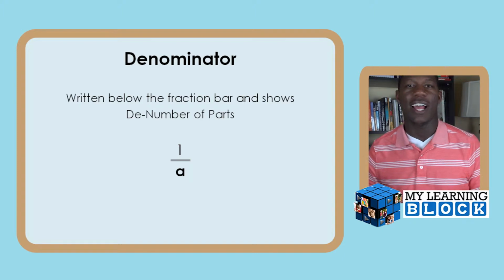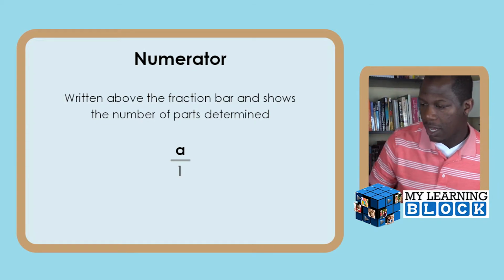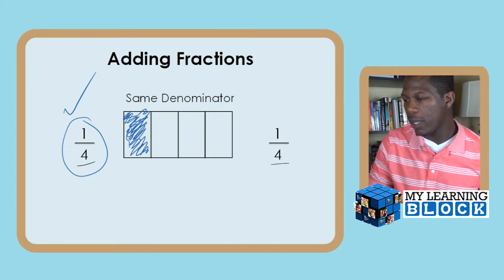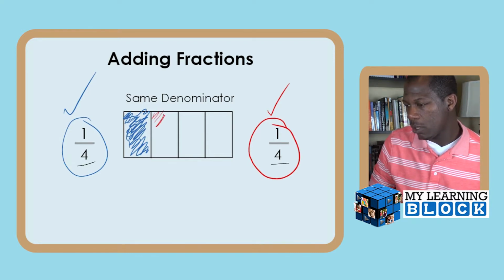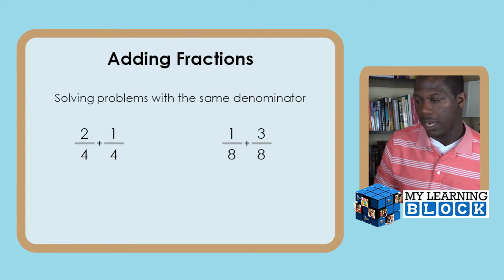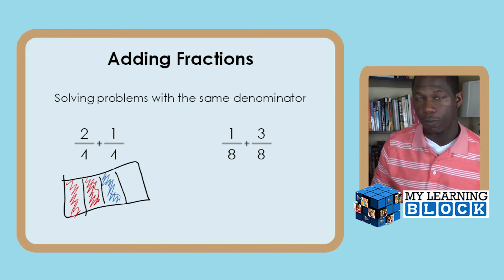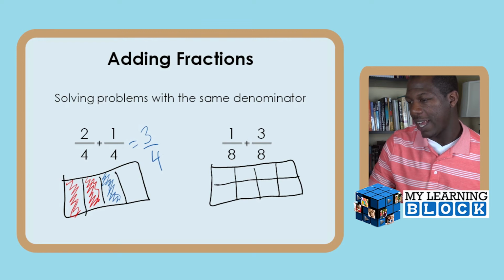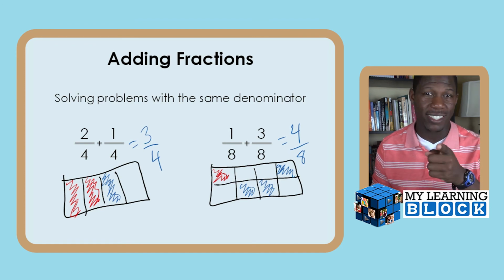How to Teach Adding Fractions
Adding fractions consists of adding equal parts of a whole. Find more videos and resources that go directly with this video and others @